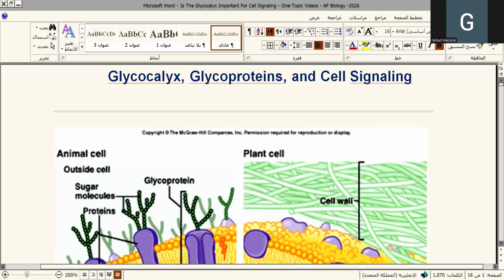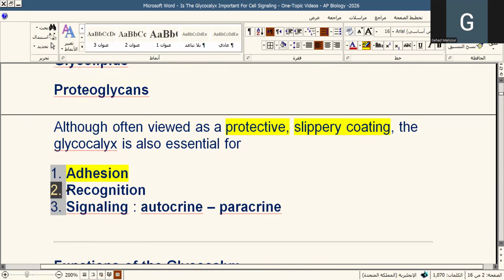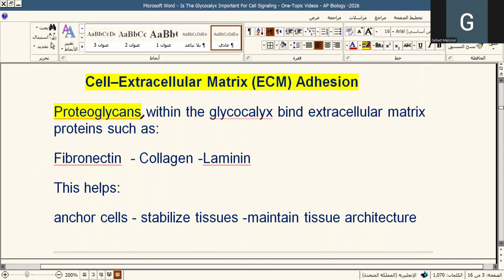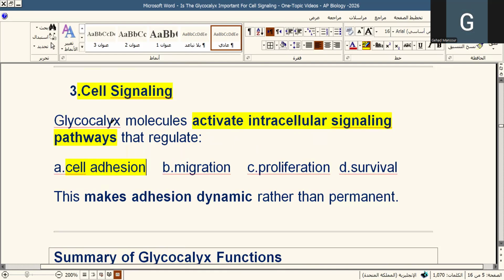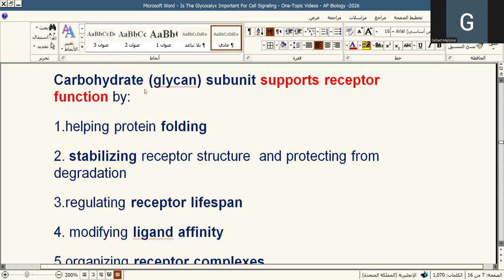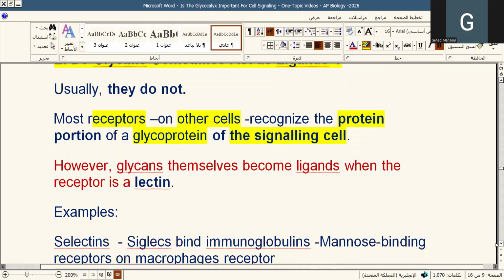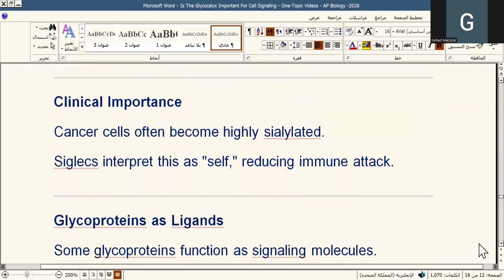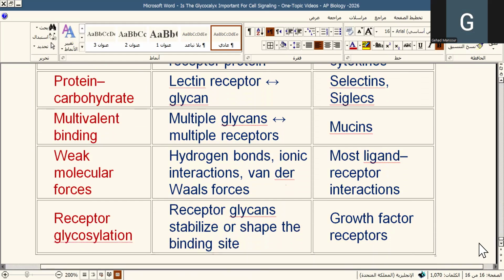Can the Glycocalyx Act As A Cell Signalling Molecule Or A Receptor ?